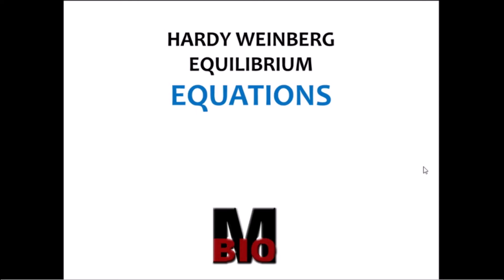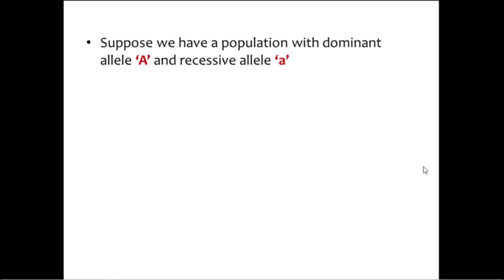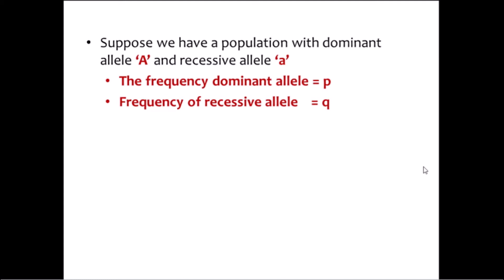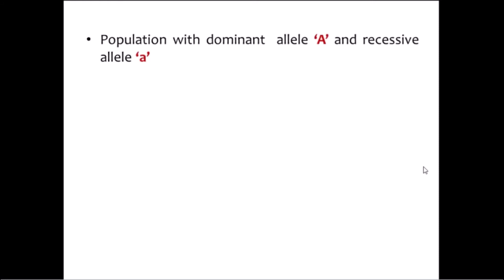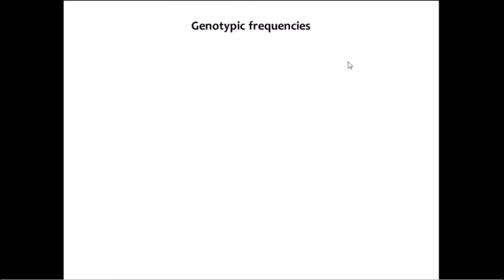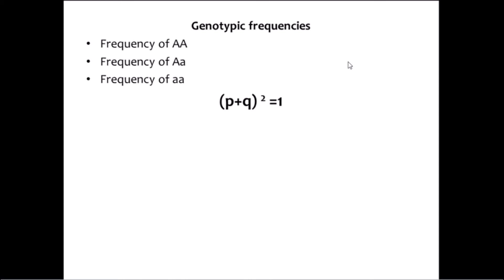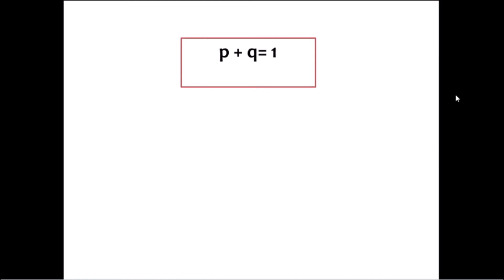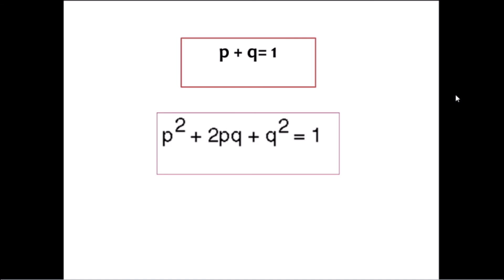HARDY WEINBERG EQUATION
Introduces the equations of Hardy Weinberg principle